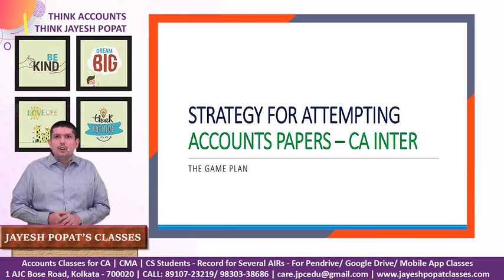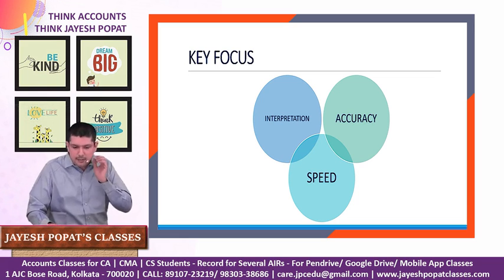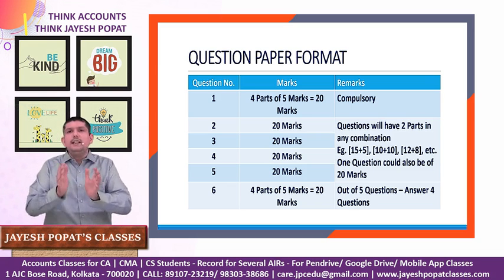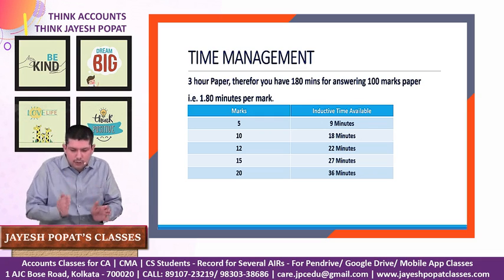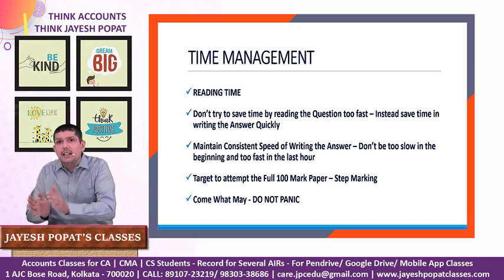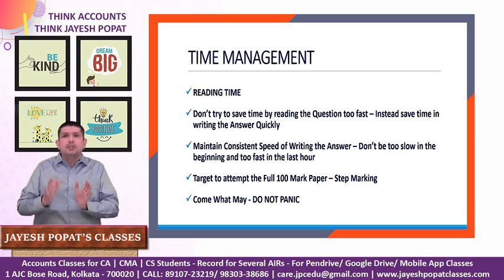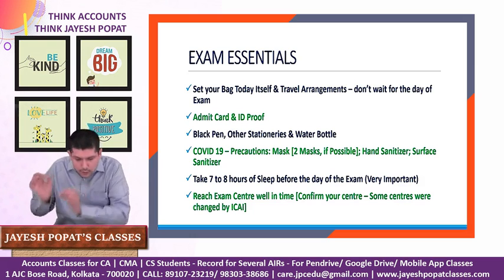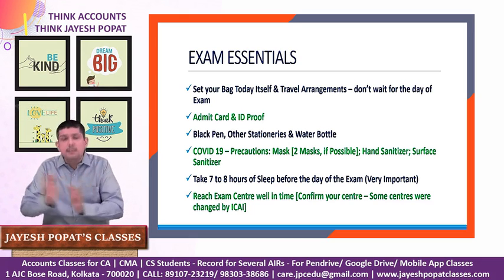STRATEGY FOR ACCOUNTS & IMPORTANT EXAM TIPS - MUST WATCH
Pen-Drive l Google Drive l Mobile App Classes